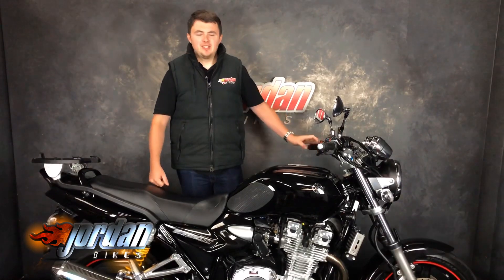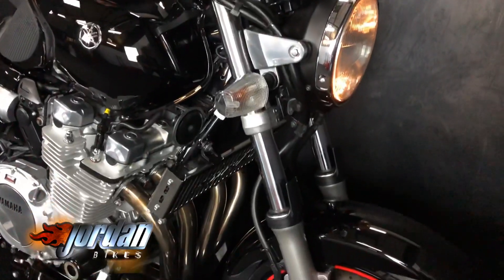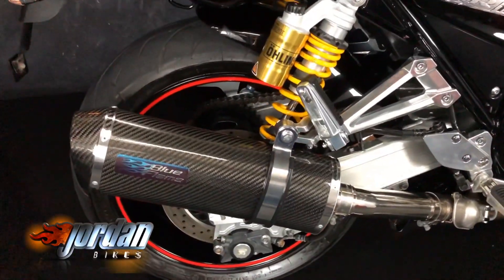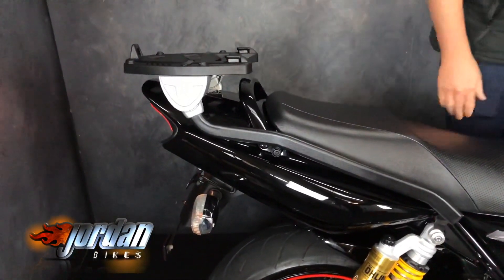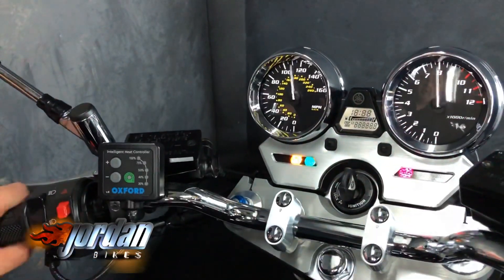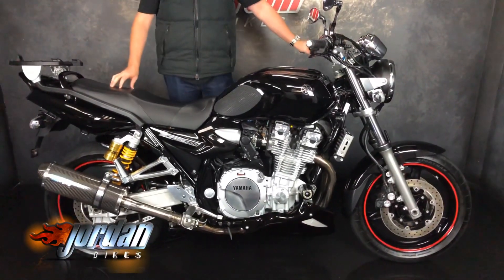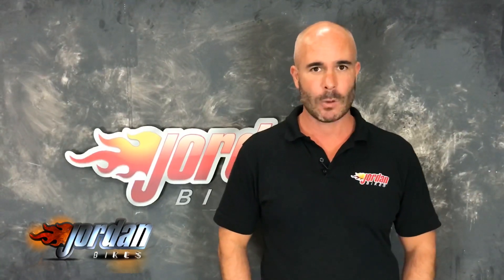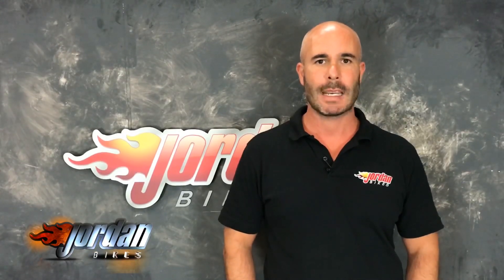Jordanbikes- For Sale, Yamaha XJR1300, 2012 12 plate, 4352 miles, £5990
For Sale, Yamaha XJR1300, 2012 '12' plate with only 4352 miles on the clock. This is a beautiful bike in fantastic condition for its year with some great extras fitted. It comes with a radiator guard, belly pan, crash protection, rear rack, and a Blue Flame exhaust so it sounds as good as it looks. As standard it comes with Ohlins rear suspension, and its engine churns out bags of torque for an effortless ride. This bike has extremely low mileage for its age which is rare so be quick on this one. Yours for only £5990